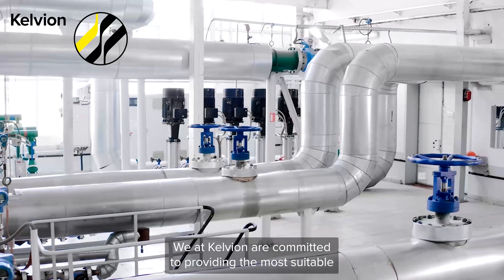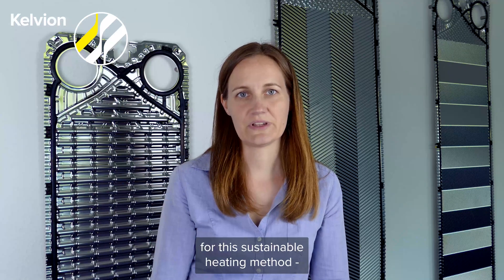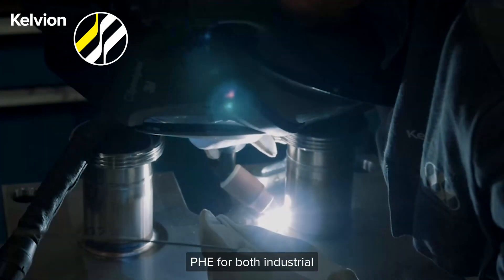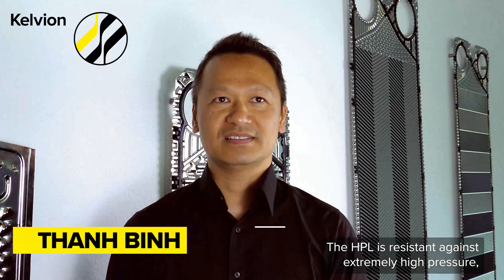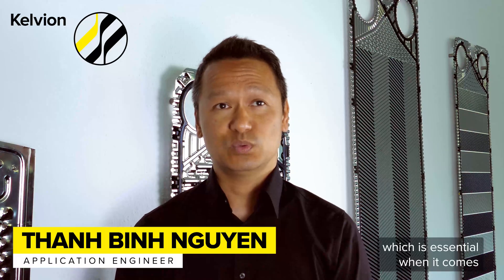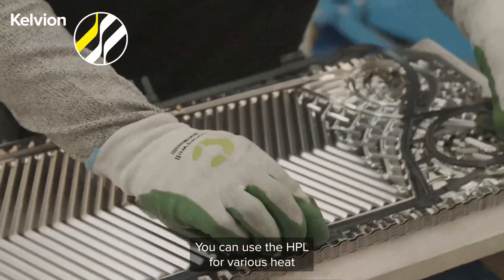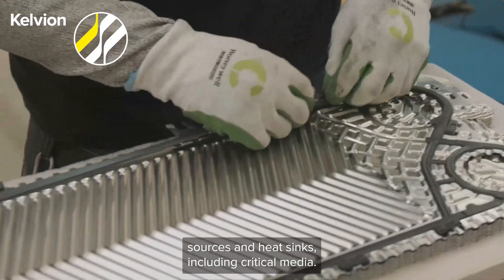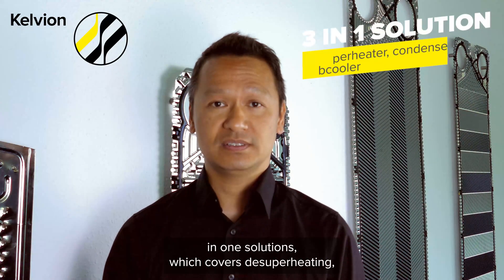HPL plate heat exchanger for heat pumps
Our new HPL range of plate heat exchangers for heat pump applications is designed for exceptionally high pressures, ensuring optimum efficiency and reliability for your heating requirements. Learn more from Denise Janotte and Thanh Binh Nguyen in the video below!